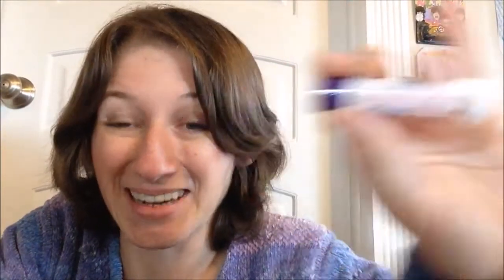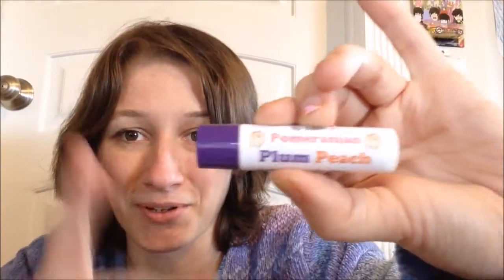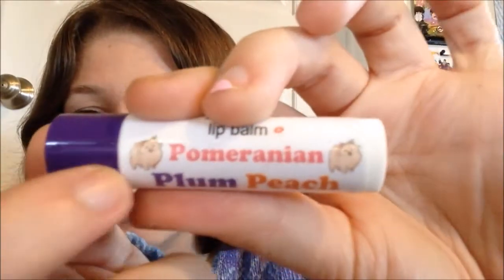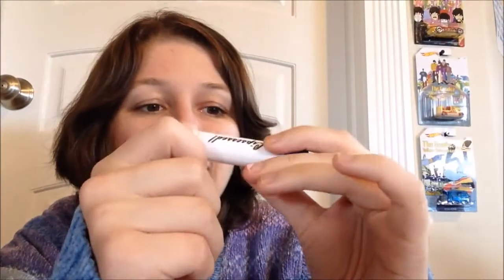Review - Lipsessed Pomeranian Plum Peach Lip Balm